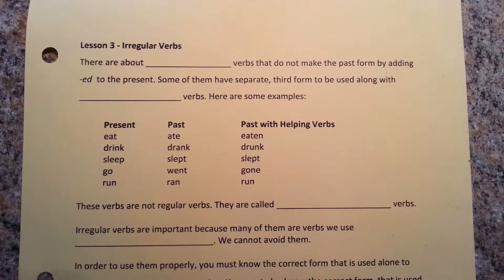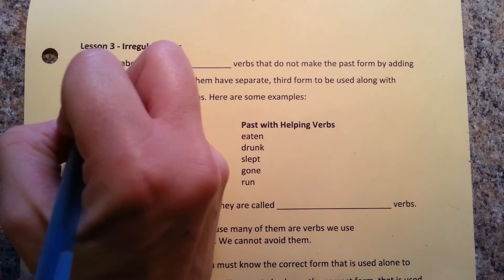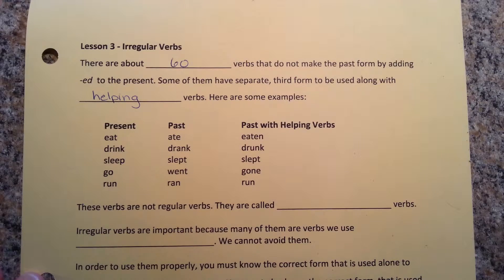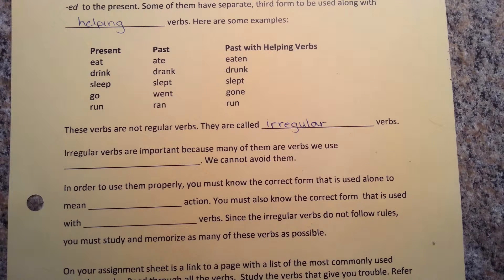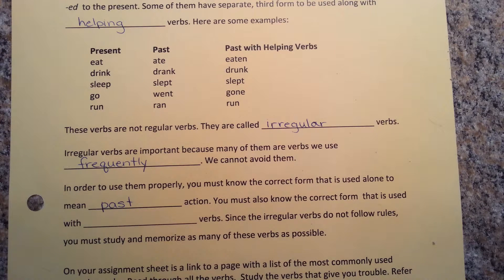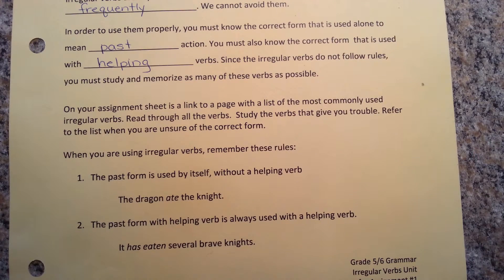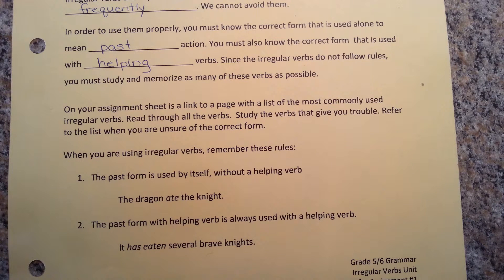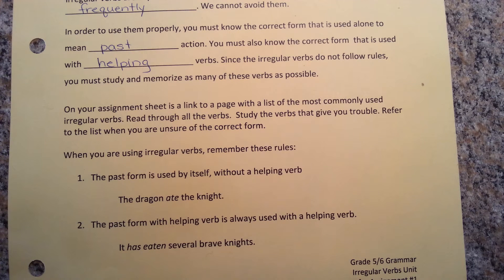5 Irregular Verbs 03